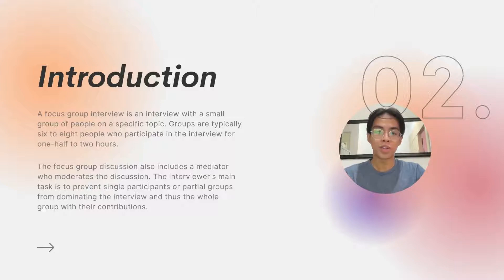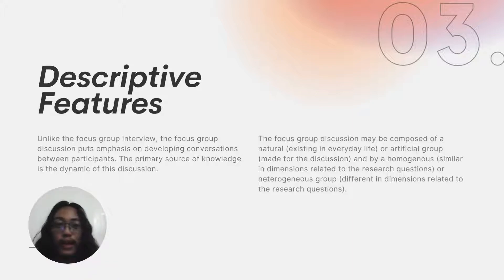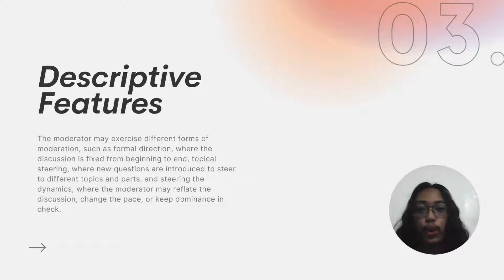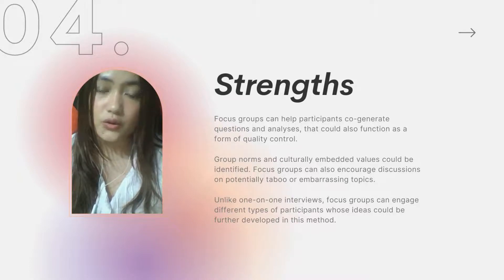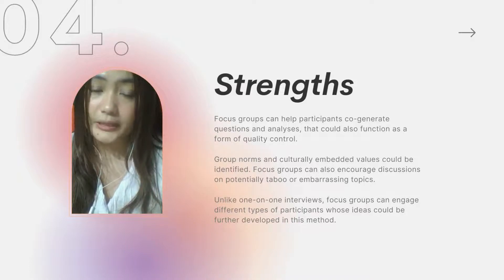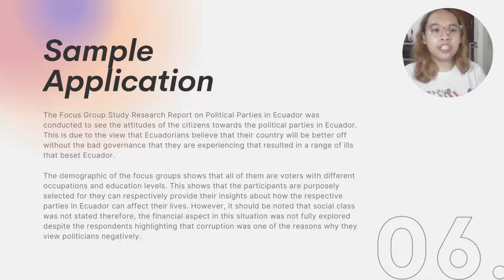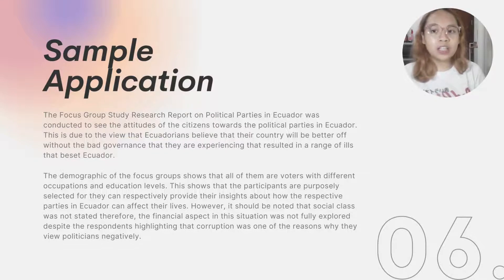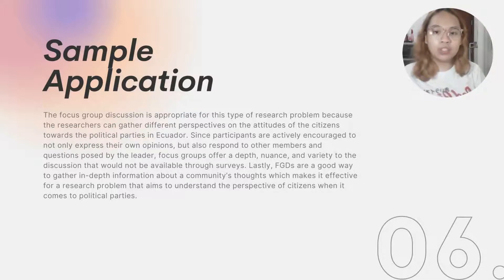POLSC 111 Group 2 - Focus Group Discussion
From Group 2 - Dickson, Dizon, Formadero, Go, Noble